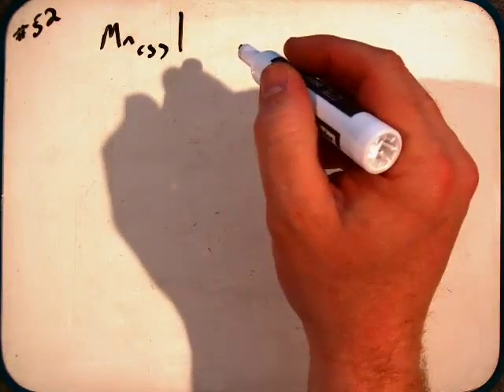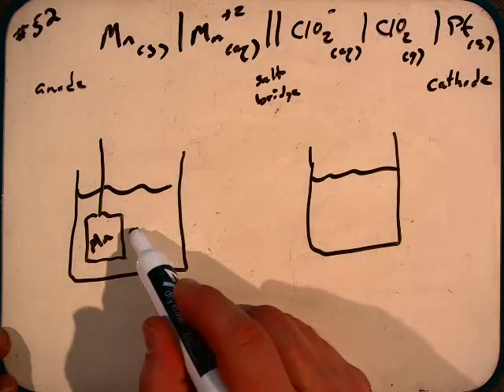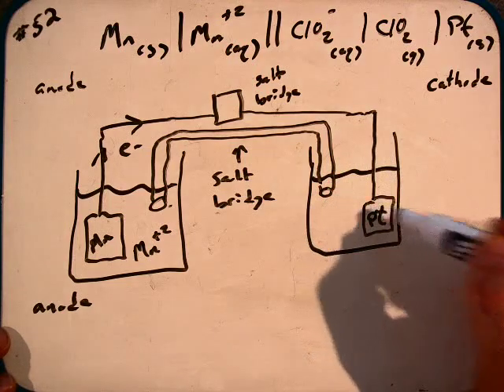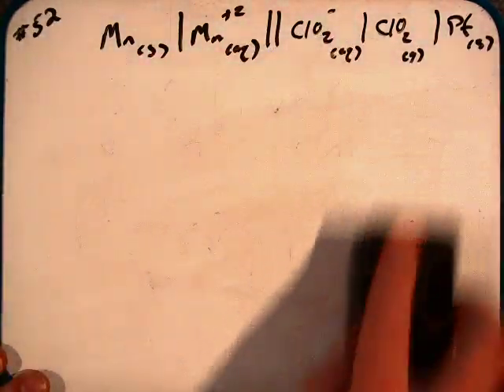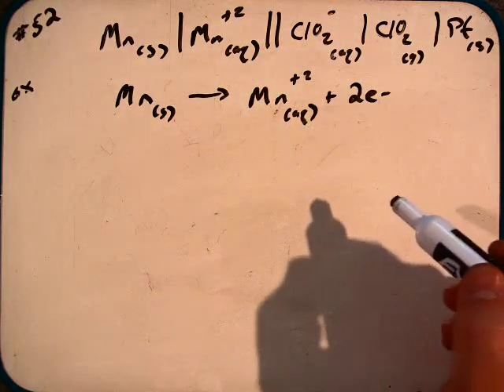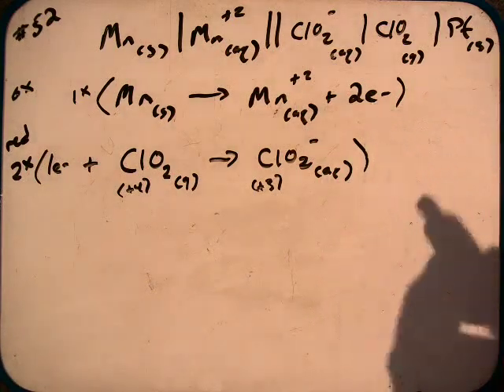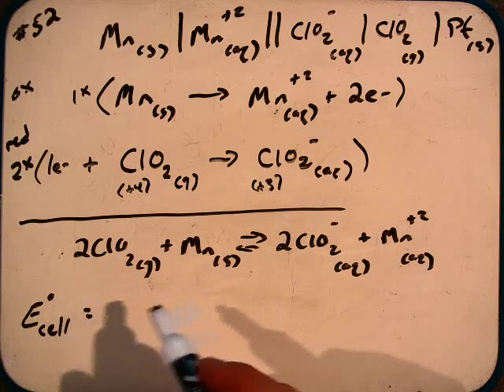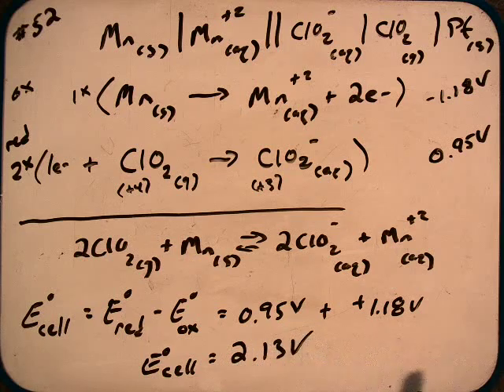Chem32 tro2nd ch18 52 (Ch19BurdgeOverby) Cell Shorthand, Diagram and Potential